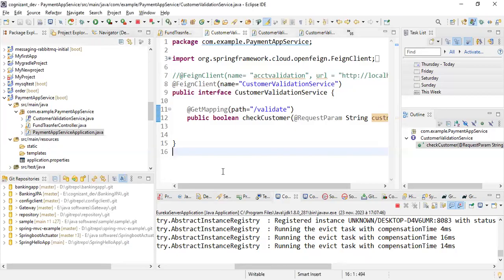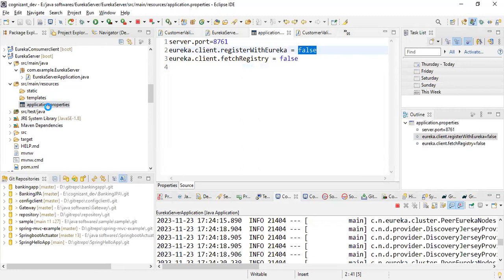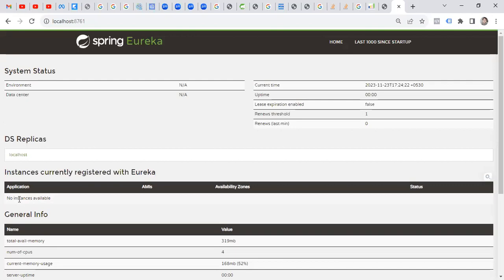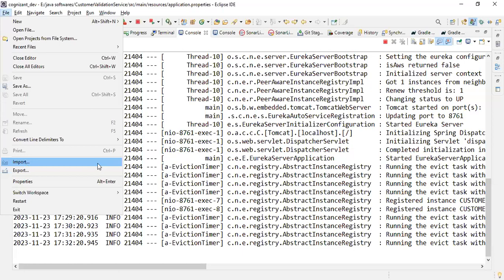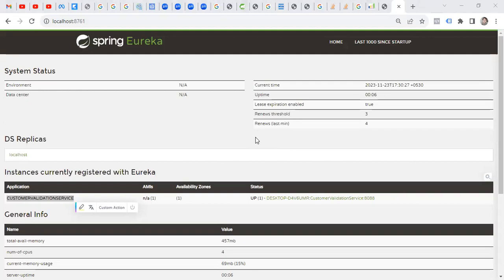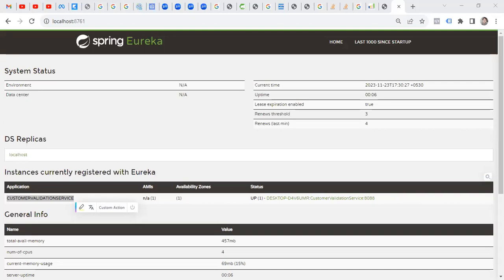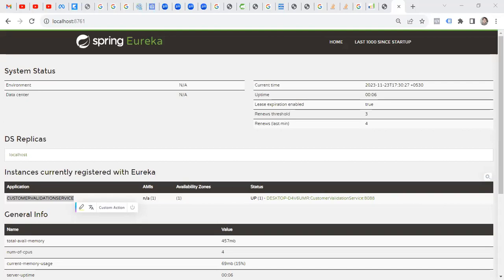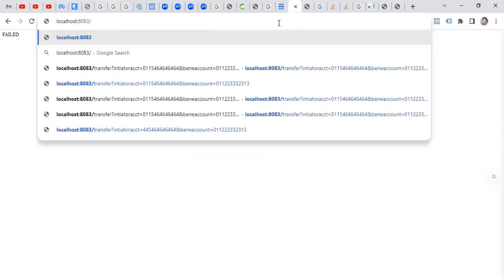Euraka Server with fiegn client